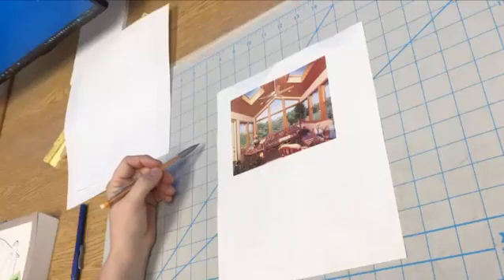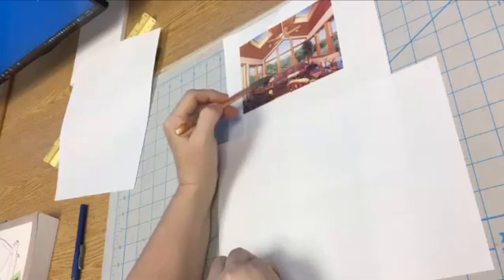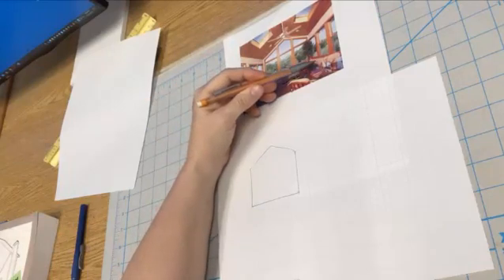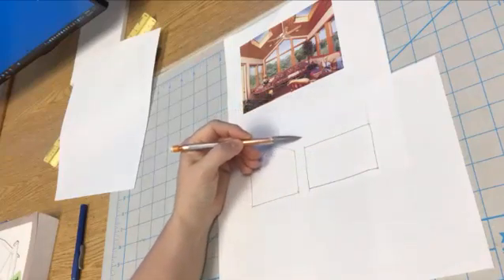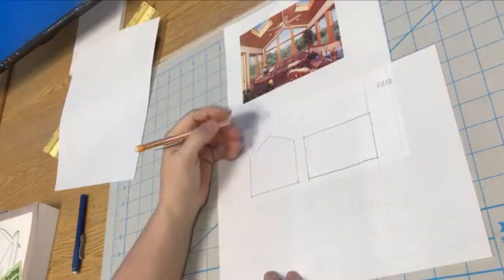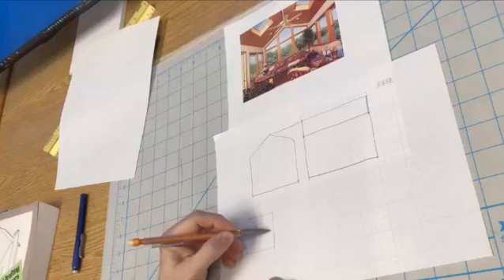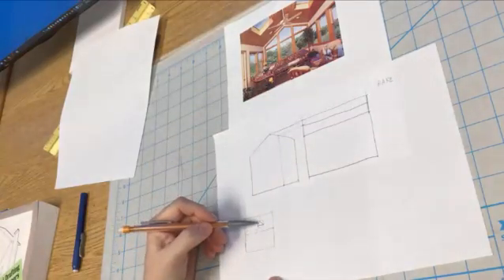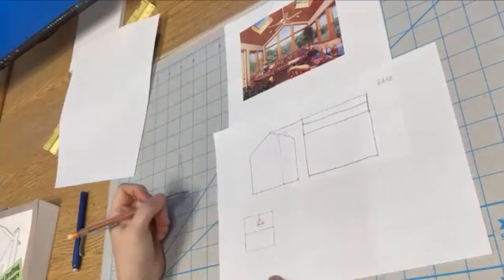Manual Drafting: Interior Elevation with Sloped Ceiling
Draw the rake view of a sloped ceiling on an interior elevation.